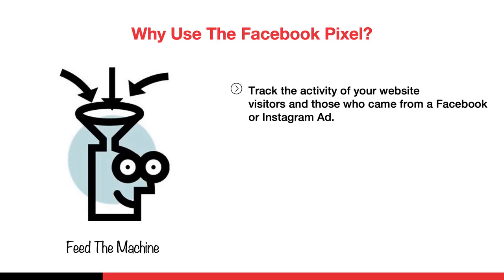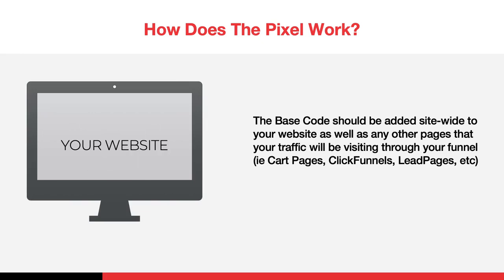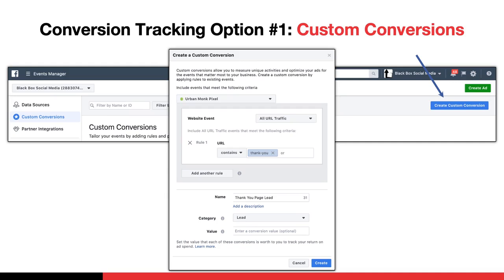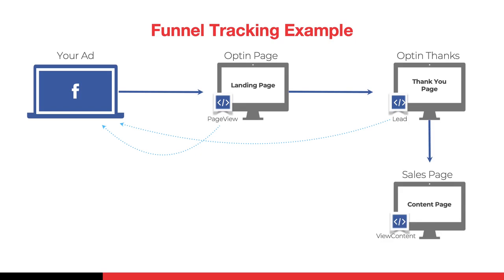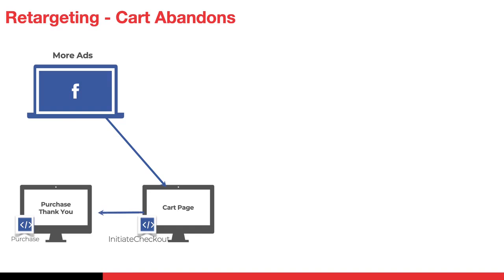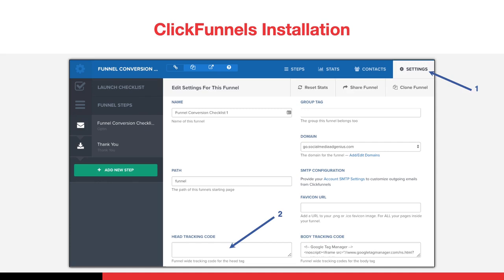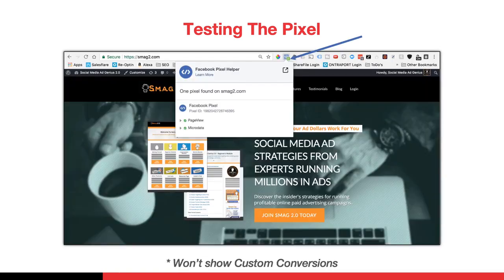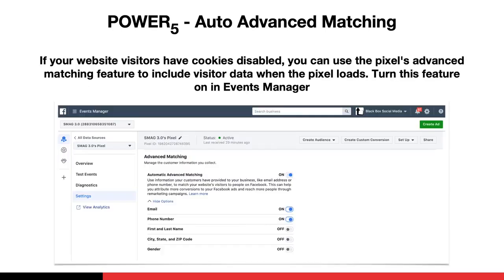11 Tracking the new customer journey with the Facebook pixel